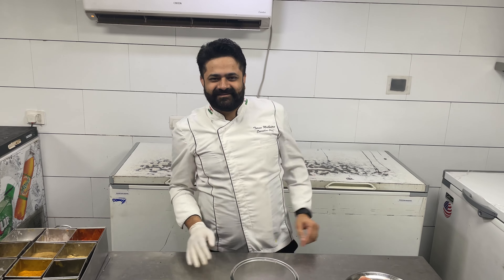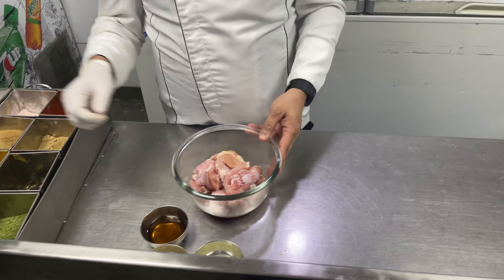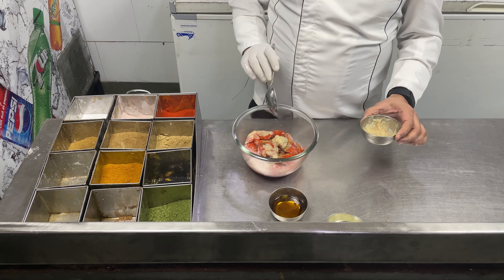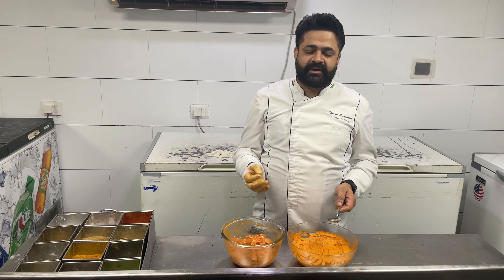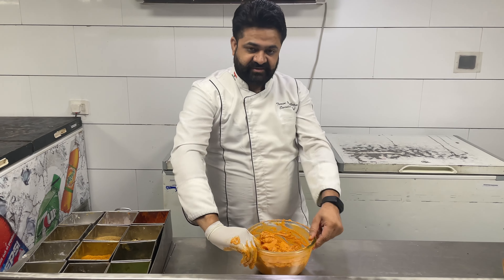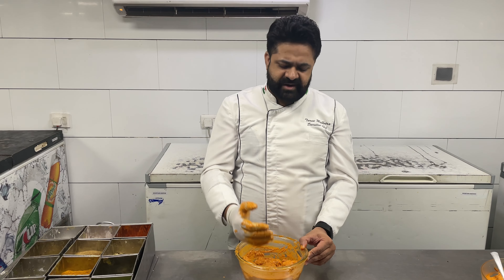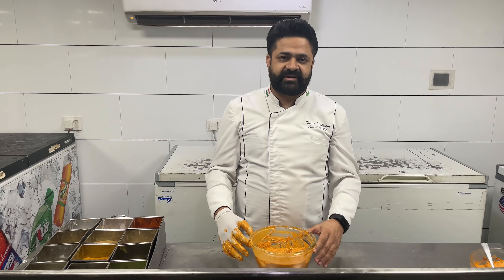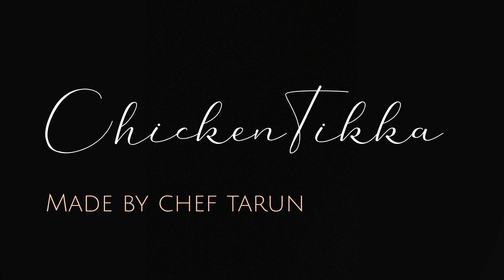chicken tikka by chef Tarun